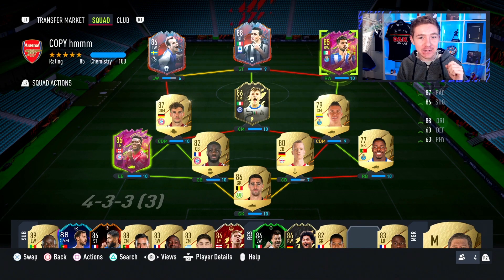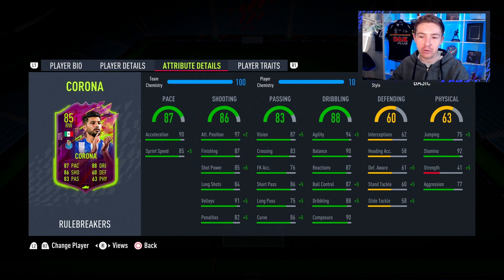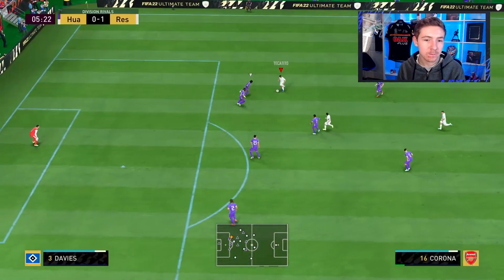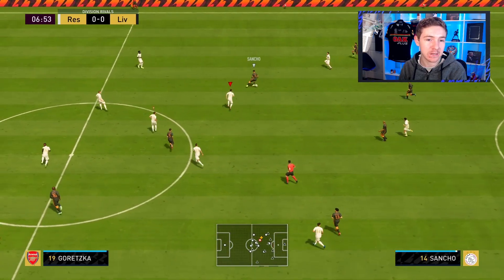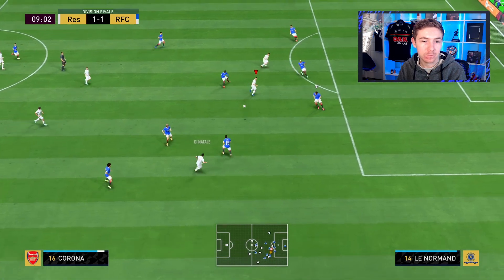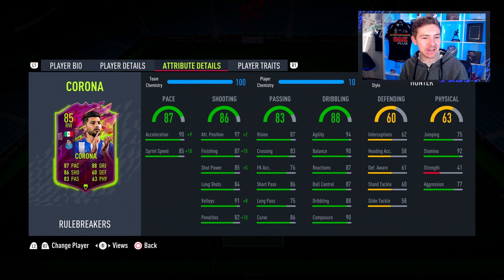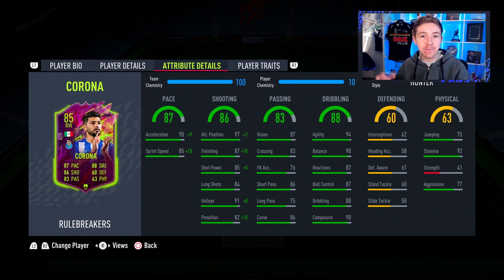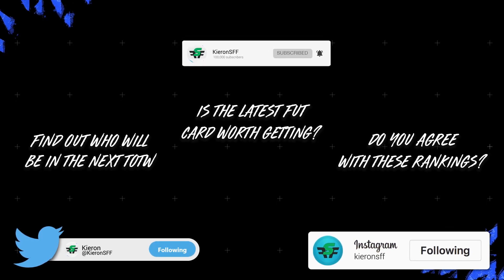INSANE CARD! 👀 85 CORONA REVIEW! FIFA 22 RULEBREAKERS CORONA PLAYER REVIEW!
rulebreaker team 2;
90 Suarez, 88 Foden, 87 Kessie, 86 Kulusevski, 86 Bamba, 86 Davies, 85 Lopes, 85 Corona, 85 Machis, 84 Capa, 83 Sangare, 84 Milestone Oxford, 86 Gosens, 88 Parejo SBC, 85 Klostermann, 84 Cornet, 83 Kudus

Welcome to the KieronSFF channel, I hope you like the content I produce, if you do leaving a like rating would be really appreciated, as would a subscription! Leave a comment on any video and I'll do my best to respond! This video account regulary posts FIFA 22 Videos which include; Player Reviews, The 'Best Players on Fifa' Series, TOTW Predictions, Pack Openings, Player Rankings, Cheap SBC Solutions / Methods, FUT Gameplay and Objective Help.